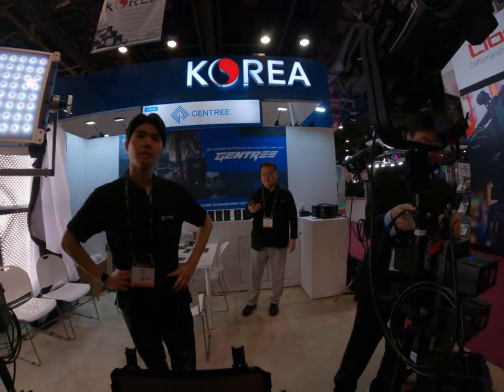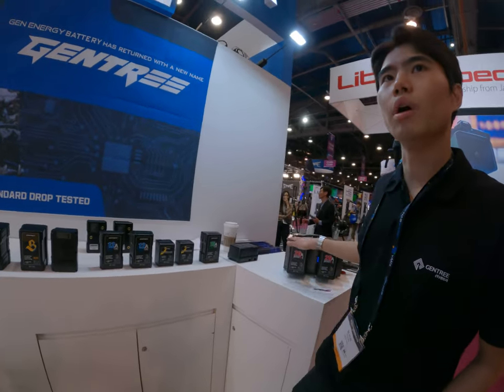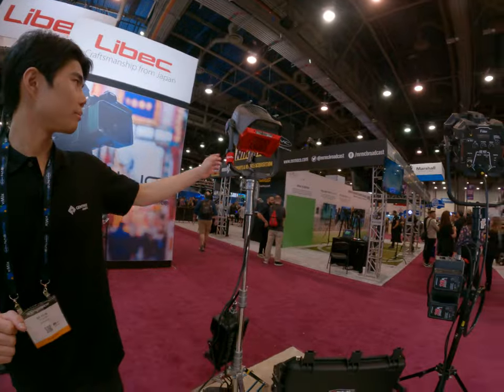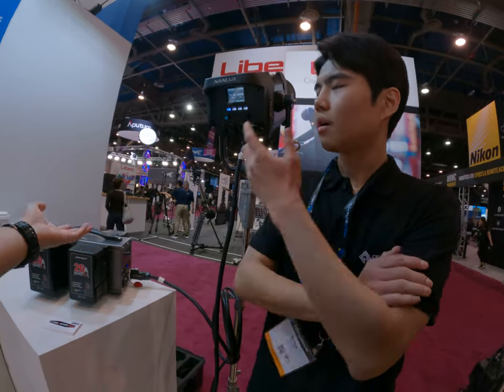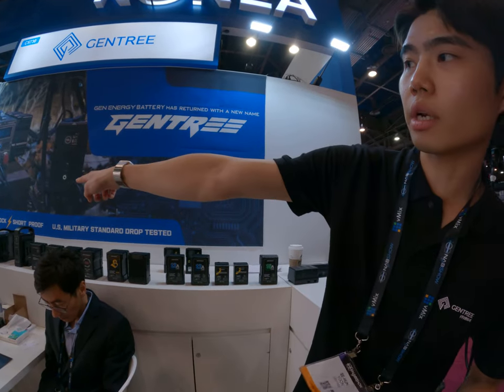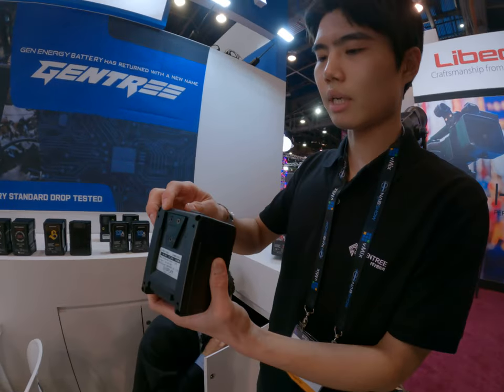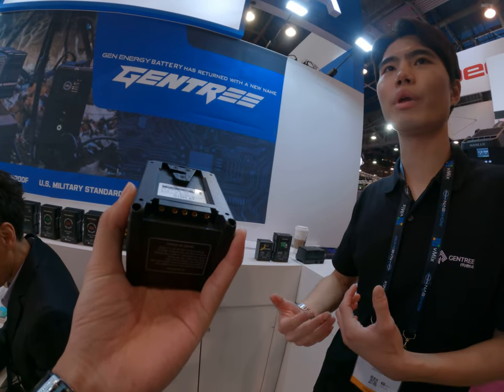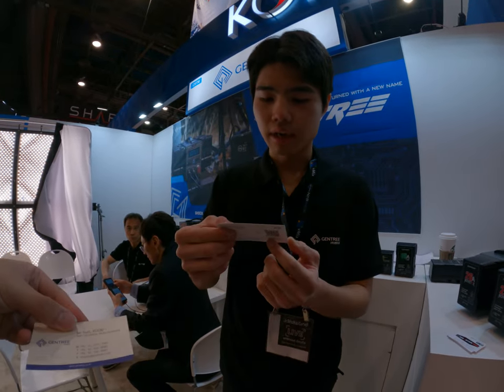Awesome people with awesome batteries very durable v mount camera battery lighting battery power sol